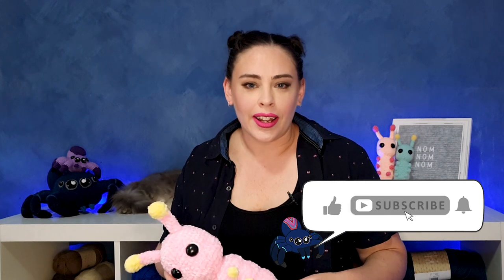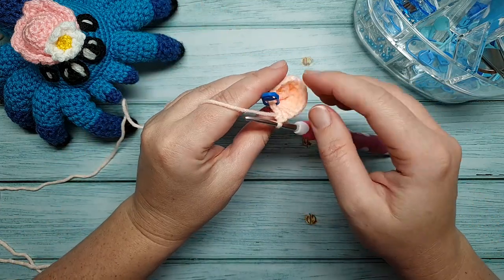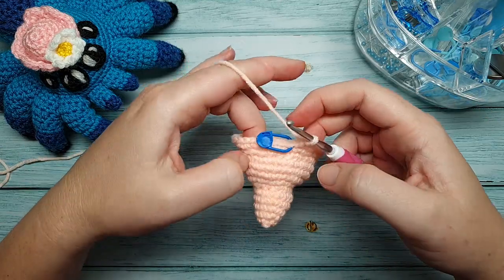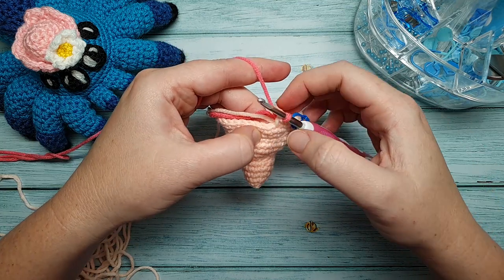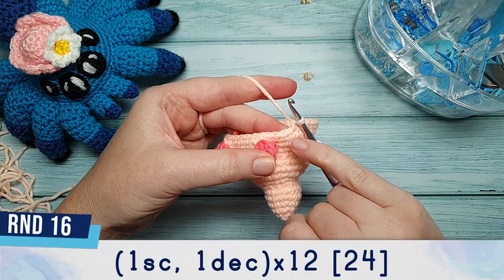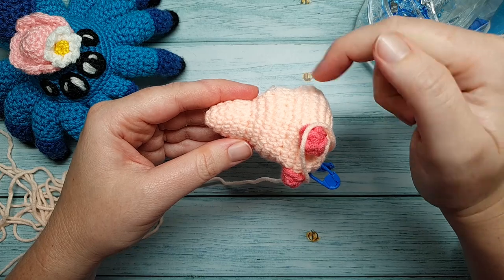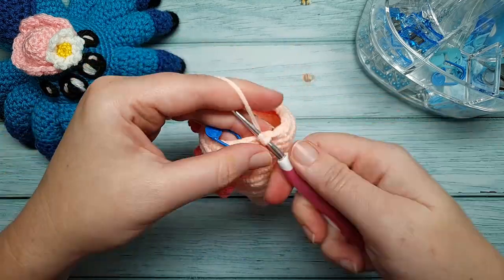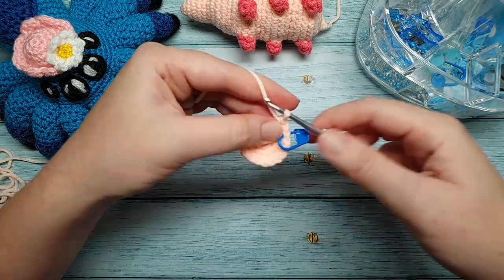Cute Caterpillar | Crochet Pattern & Tutorial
To chonk or not to chonk? Or you could do both with this beginner friendly chonky caterpillar crochet pattern and tutorial.

Written PDF Pattern:

Timestamps:
Materials: 00:29
Body: 00:41
Head: 23:45
Antennae: 30:13
Assembly: 33:06

In this video I will show you, step by step, how to crochet a chonky caterpillar. This amigurumi pattern is fairly basic and is suitable for beginner crocheters.

Music & Sound effects:
Sound Effects: